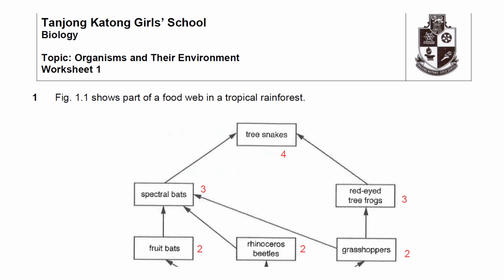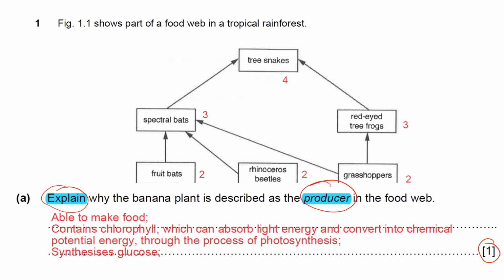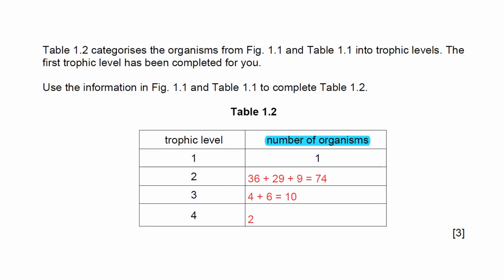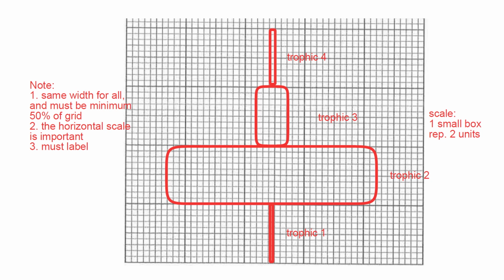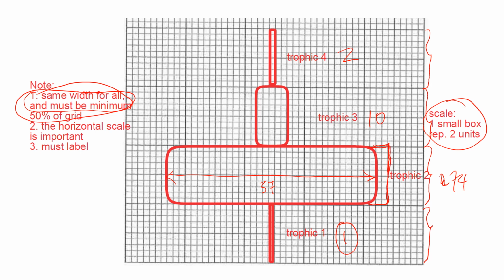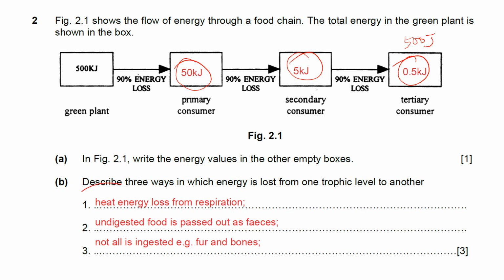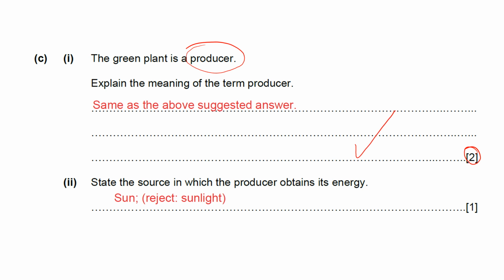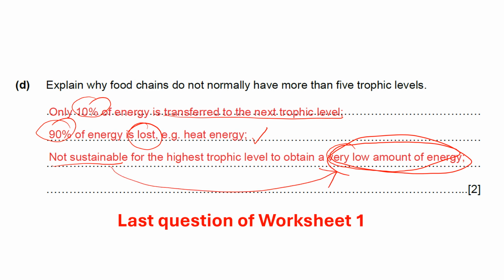Biology | Chapter 13 Worksheet 1 Debrief (2025)